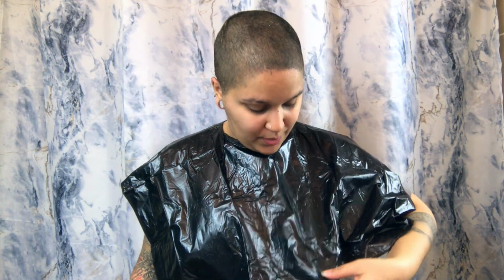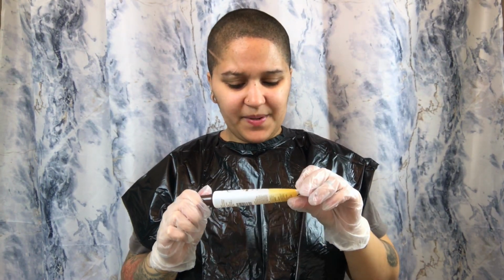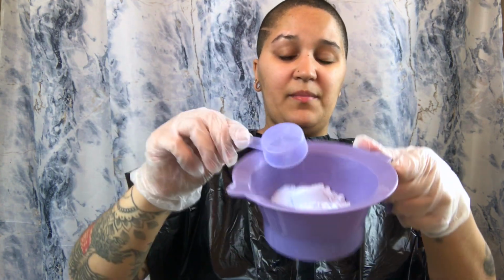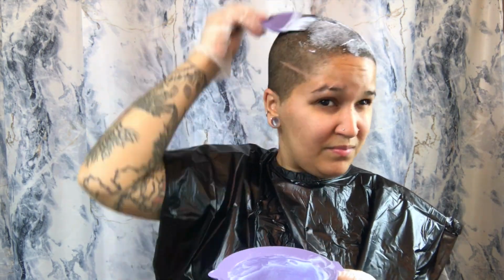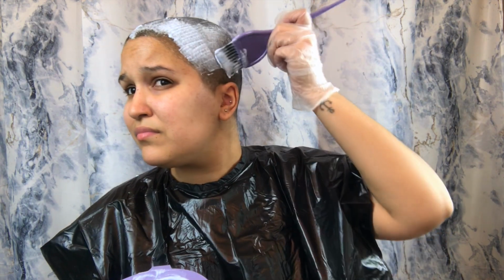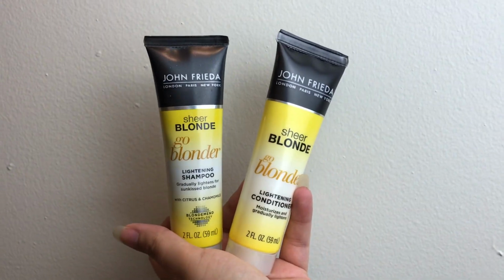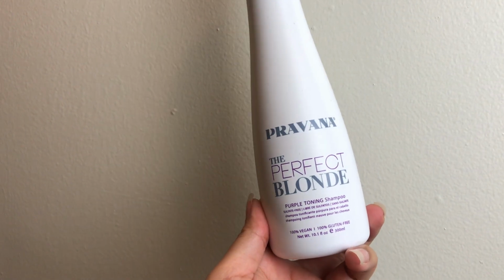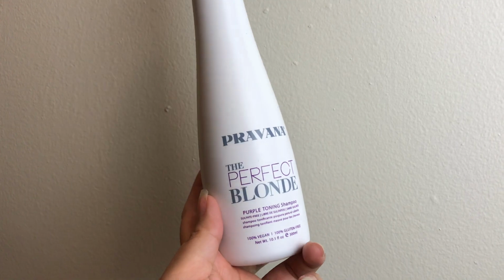BLEACHING MY BALD HEAD | How To Cut & Bleach your buzz cut